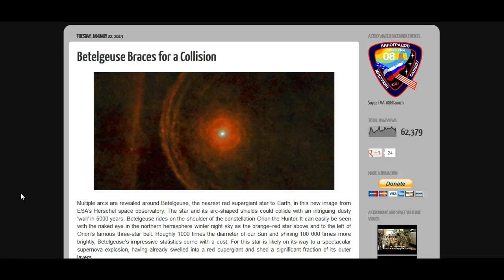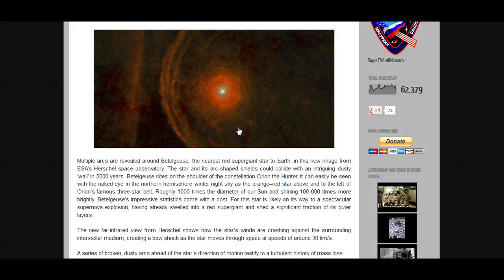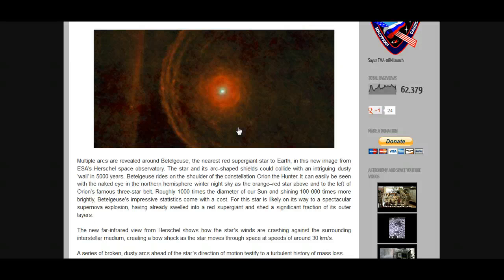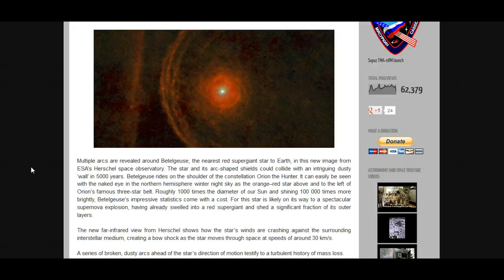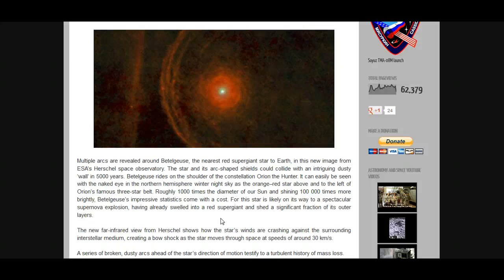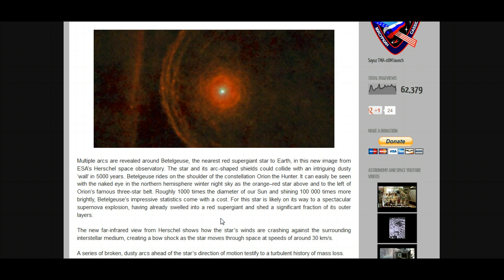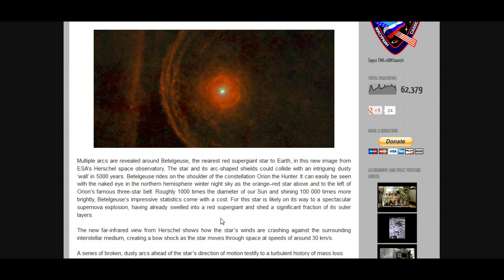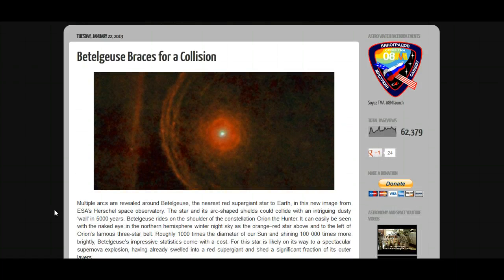Orion's Shoulder To Crash Into Wall Of Cosmic Dust (24th Jan 2013)